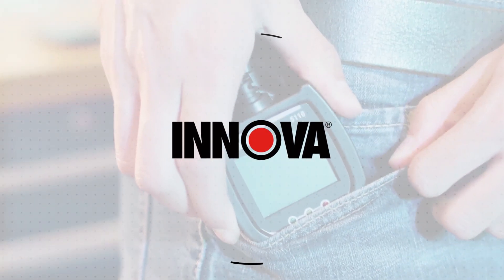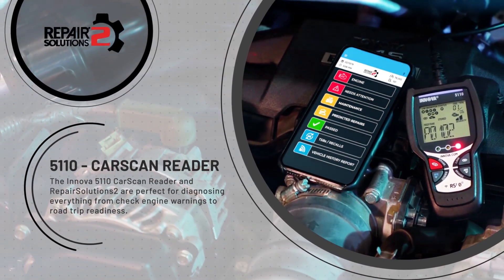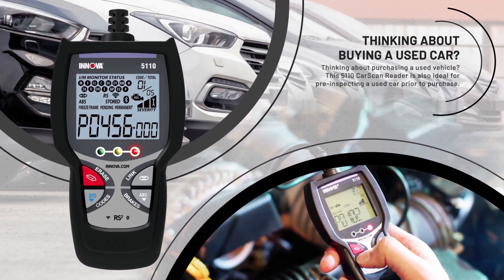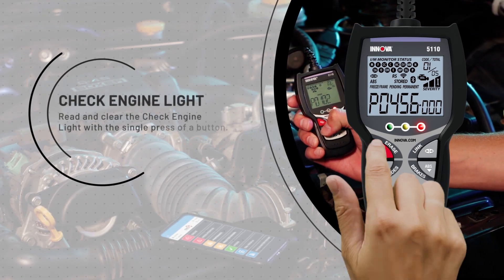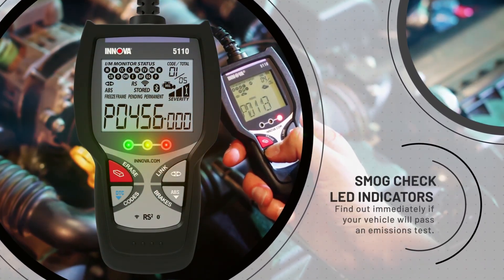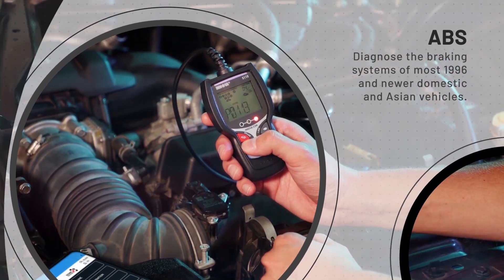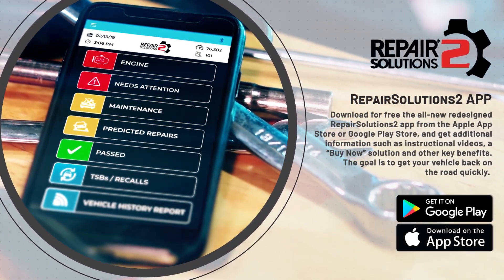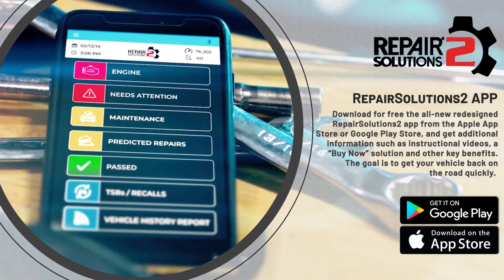Innova 5110 - CarScan Reader